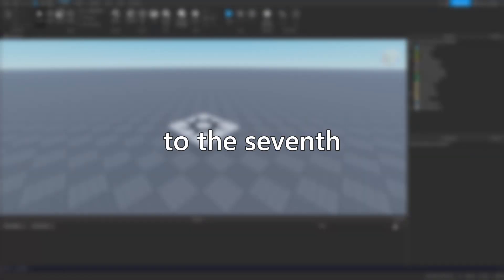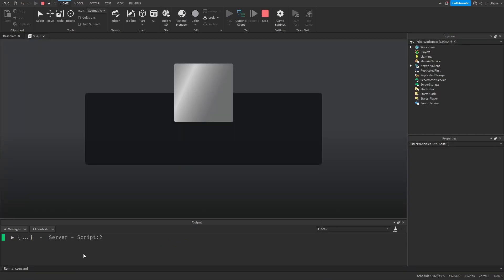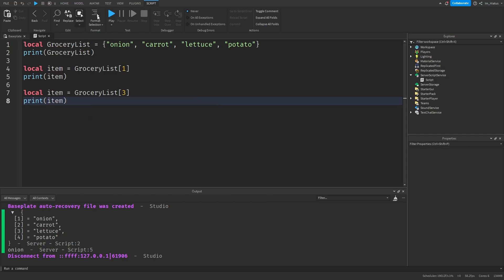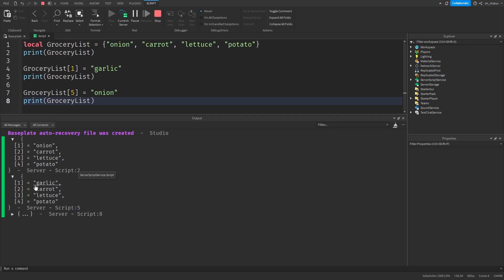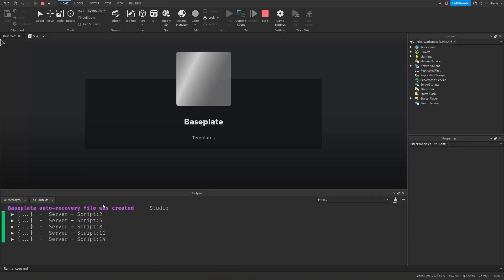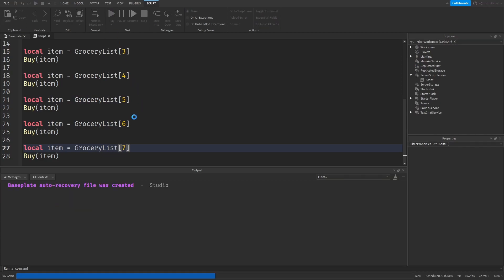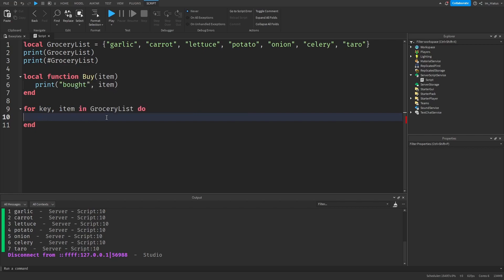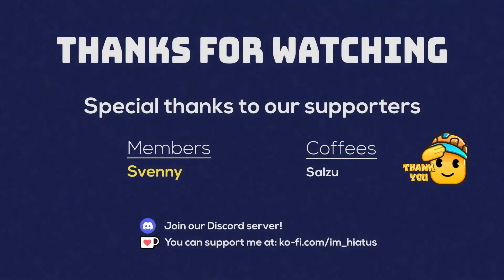Roblox Scripting Tutorial - Ep 7 | Tables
Welcome back to my Roblox scripting tutorial series! In this video, we'll be diving into the fascinating world of tables and exploring how they can enhance our scripting capabilities.

Tables are a fundamental data structure in Roblox Lua, allowing us to store and organize data in a structured manner. In this video, we'll focus on arrays, which are a type of table that allows us to store multiple values in a sequence.

Chapters
00:00 - Intro
00:16 - What are tables and why do we need them?
01:50 - Printing tables
02:17 - Understanding table structure
02:45 - Adding the same value to a table multiple times
03:09 - Accessing values from tables
04:25 - Editing tables after constructing them
07:21 - Finding the length of a table
08:49 - Every key in a table must be unique
09:09 - Using tables in code
10:46 - Iterating over tables (generalised)
12:54 - Other methods of iterating over tables (ipairs)
14:02 - Final comments
14:15 - Assignment 1: merging tables
14:26 - Assignment 2: reverse iteration
14:39 - Outro